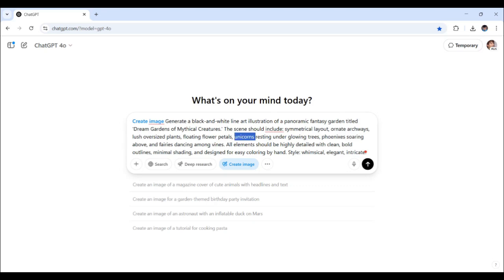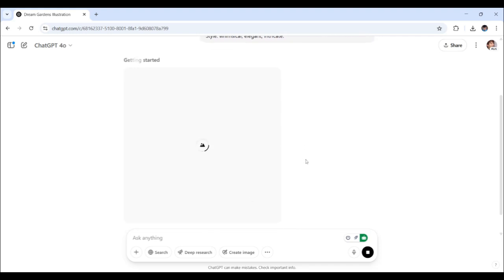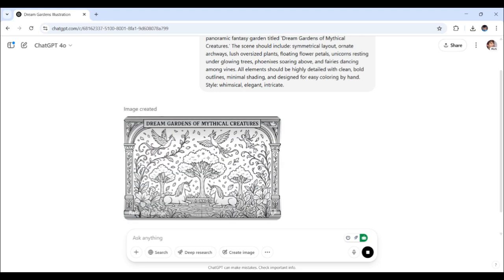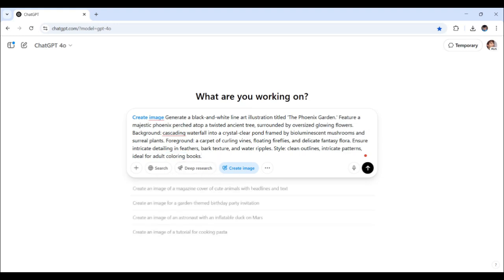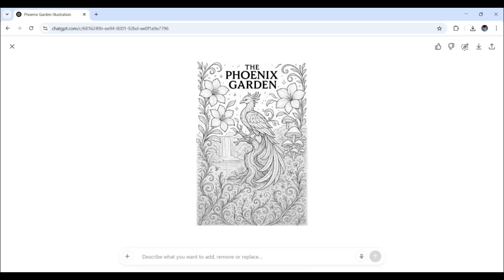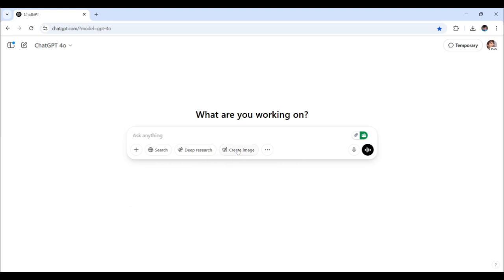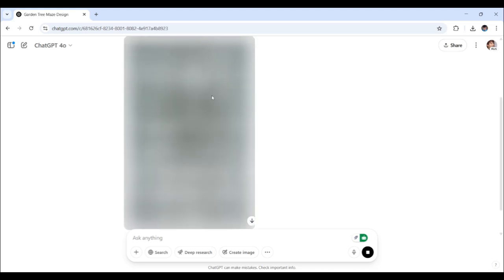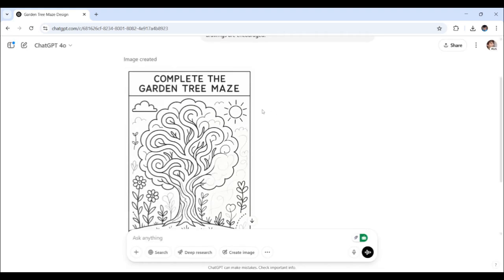Designing DIY Coloring Books with ChatGPT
Ready to design your very own DIY coloring book? In this video, I'll show you how to use ChatGPT to easily brainstorm, plan, and create stunning, personalized coloring pages — no professional art skills required! We'll walk through step-by-step prompts and creative ideas to help you generate outlines for characters, patterns, mandalas, and more. Whether you're making a gift, starting a side project, or simply exploring a fun hobby, this guide will help you turn your ideas into a beautiful coloring book!

Timestamps:
00:00 - Intro
00:29 - Cover Illustration
03:25 - Signature Coloring Page
07:05 - Interactive Activity Pages

Prompts Used:
Cover Illustration
"Generate a black-and-white line art illustration of a panoramic fantasy garden titled 'Dream Gardens of Mythical Creatures.' The scene should include: symmetrical layout, ornate archways, lush oversized plants, floating flower petals, unicorns resting under glowing trees, phoenixes soaring above, and fairies dancing among vines. All elements should be highly detailed with clean, bold outlines, minimal shading, and designed for easy coloring by hand. Style: whimsical, elegant, intricate."

Signature Coloring Page
"Generate a black-and-white line art illustration titled 'The Phoenix Garden.' Feature a majestic phoenix perched atop a twisted ancient tree, surrounded by oversized glowing flowers. Background: cascading waterfall into a crystal-clear pond framed by bioluminescent mushrooms and surreal plants. Foreground: a carpet of curling vines, floating fireflies, and delicate fantasy flora. Ensure intricate detailing in feathers, bark texture, and water ripples. Style: clean outlines, intricate patterns, ideal for adult coloring books."

Interactive Activity Pages
"Generate a black-and-white line art activity page for a fantasy-themed coloring book: 'Complete the Garden Tree Maze' with a swirling tree labyrinth. Make the artwork clean, intricate, and designed for hand coloring, with light guide elements where user drawings are encouraged."